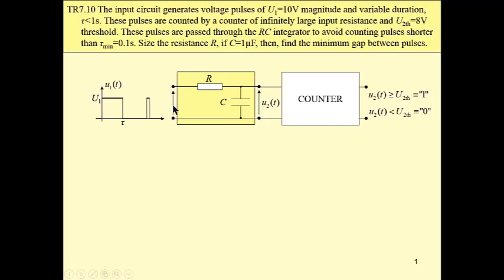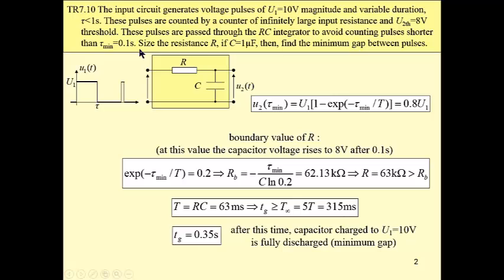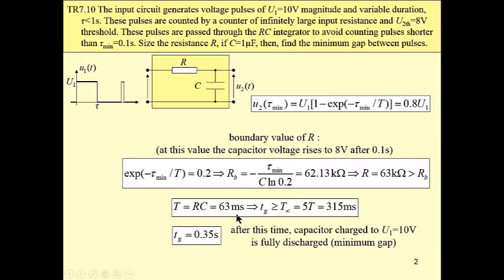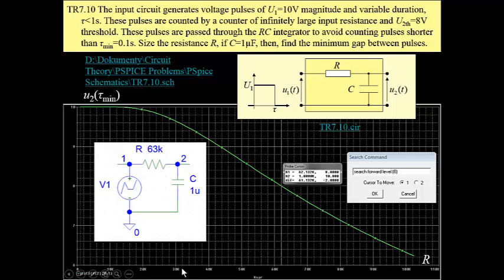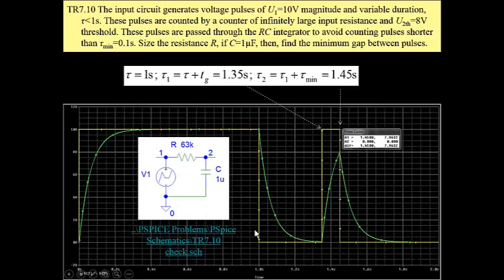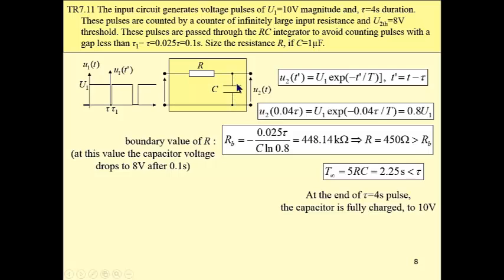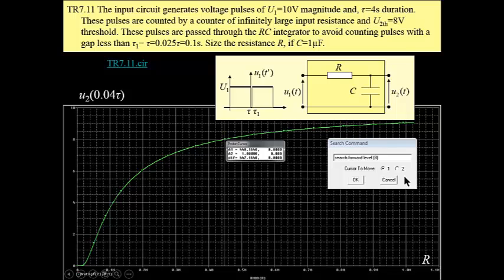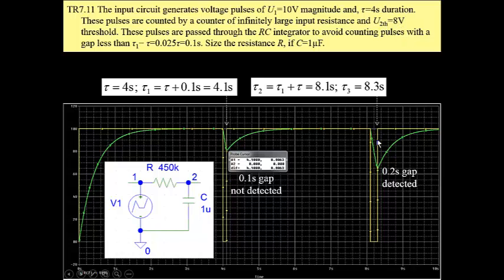Transient Analysis - TR7.10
Use of RC intergrator to elongate a pulse rise/fall time - Schematics